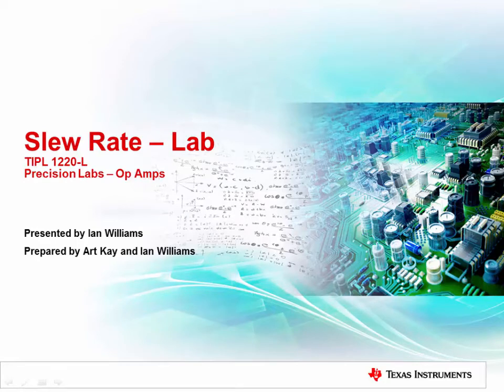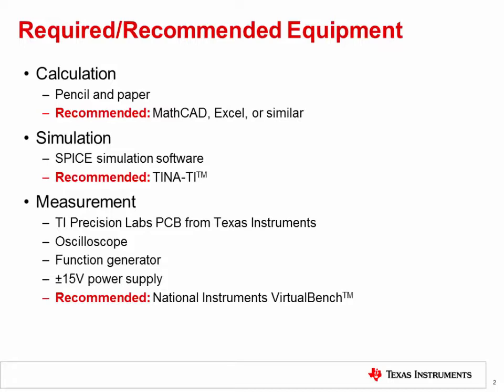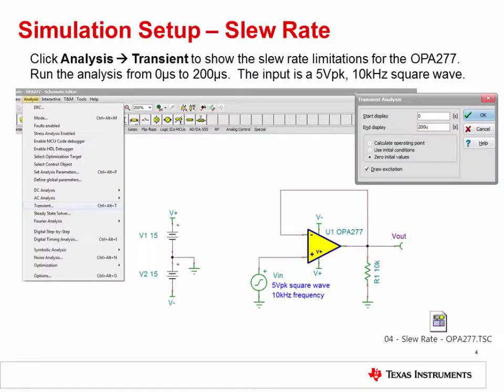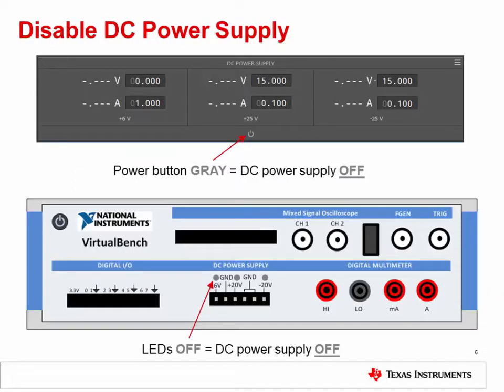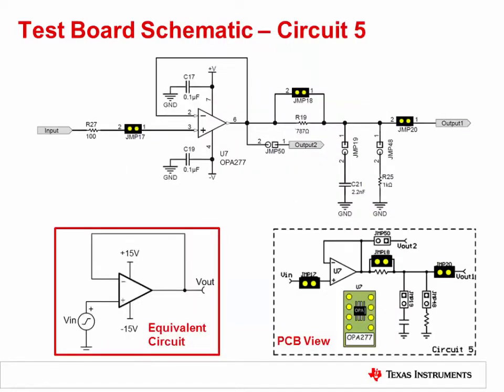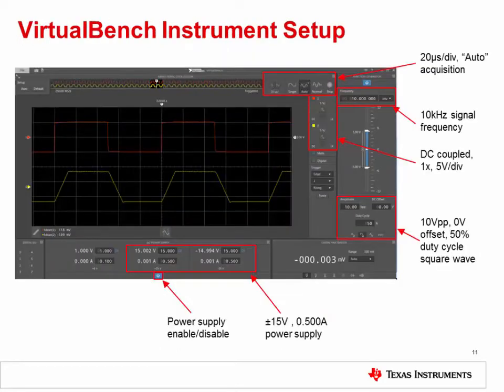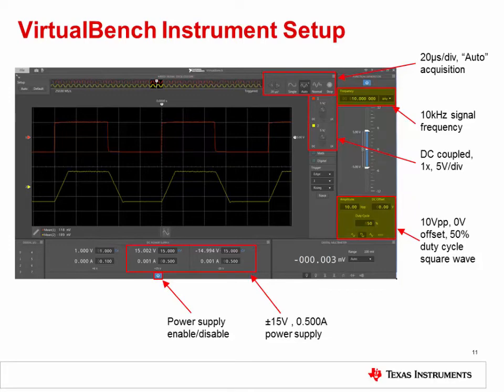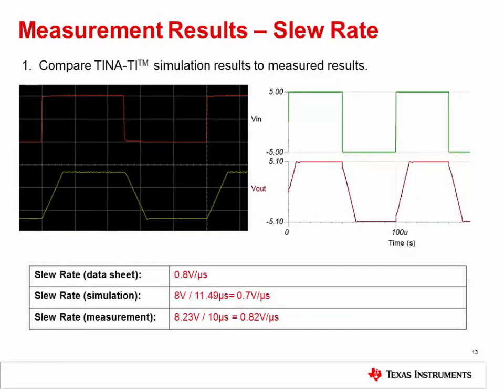Slew rate - Lab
This is the fourth of four videos in the TI Precision Labs – Op Amps
curriculum that addresses operational amplifier slew rate.  This training is
a lab which will walk you through detailed calculations, SPICE simulations,
and real-world measurements that greatly help to reinforce the concepts
established in the op amp slew rate video series.